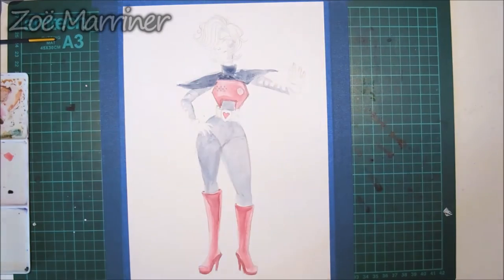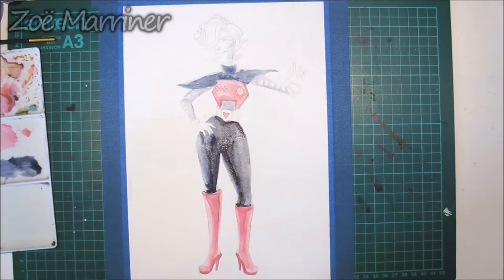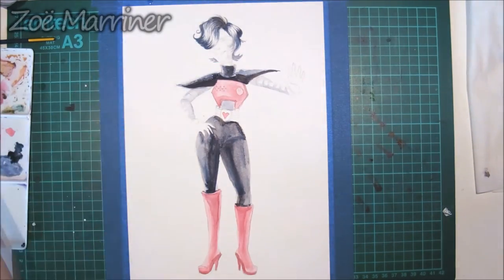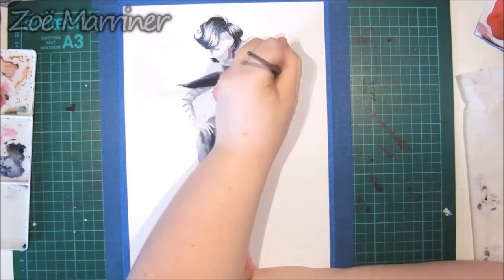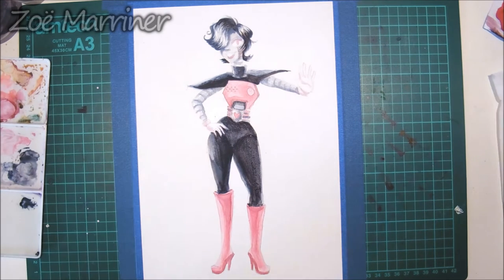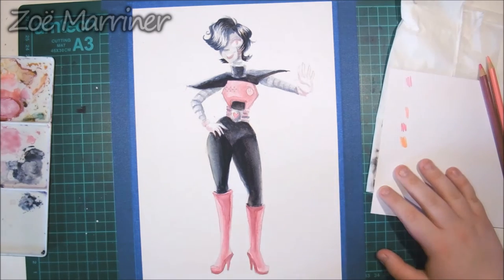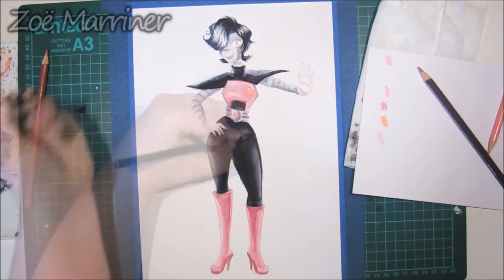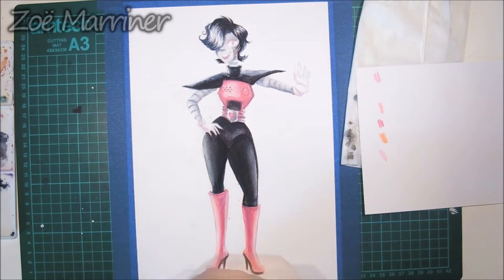UNDERTALE FAN ART: Mettaton EX - Watercolour Illustration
Double Upload Weekend? - OH YES DARLIINGS!

Materials:
- Crelando tubed watercolour
- Prismacolor Premier pencil crayons
- Winsor and Newton Professional Watercolour - Permanent Magenta
- Winsor and Newton Professional Gouache - White
- Koh-I-Noor Anilinky Watercolour Dyes (12 Set)